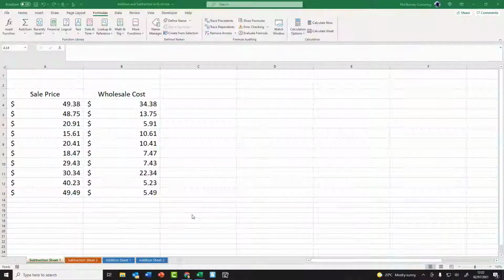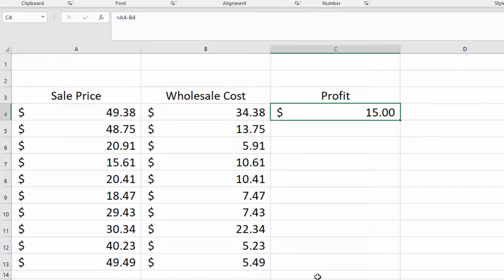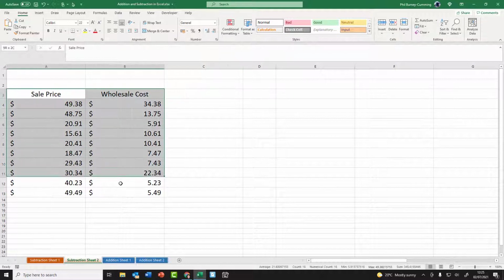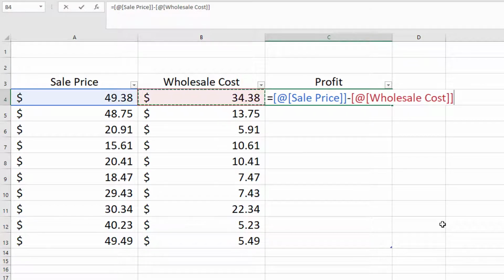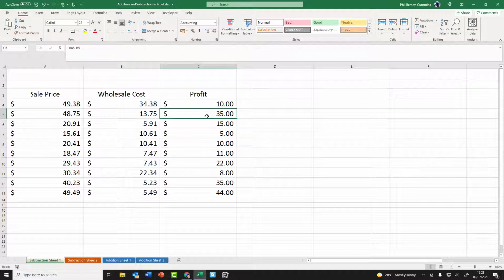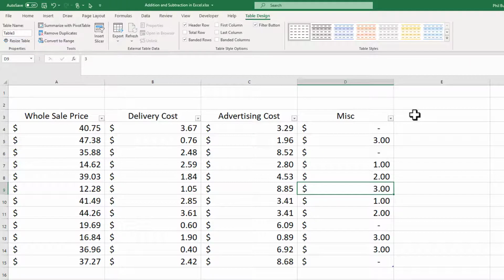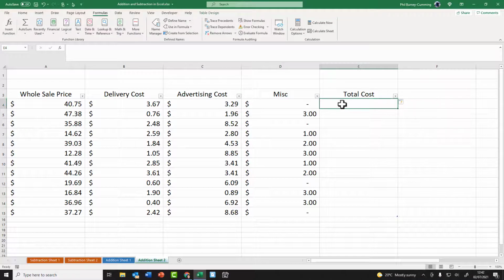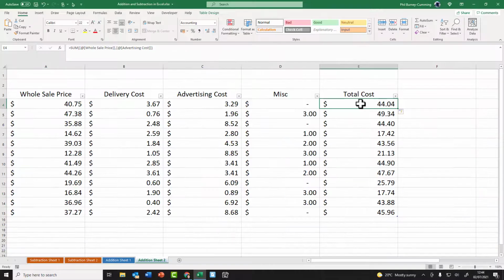How to Subtract and Add Cells in Excel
This is a beginner guide on how to subtract (or minus) cells in Microsoft Excel as well as how you can add cells.
I show you the benefit of making sure that the data is in a tale first and also show you how you can use the Sum formula to add values together.
 So if you want to know the subtraction formula or how to simply add different cells or columns then this tutorial is for you.
 During the tutorial, I am working on an Excel spreadsheet. You can download a copy and follow along if you want to. I find I always remember better if I practise doing it myself rather than just watching.

If you have any questions or suggestions then be sure to leave them in the comments below.